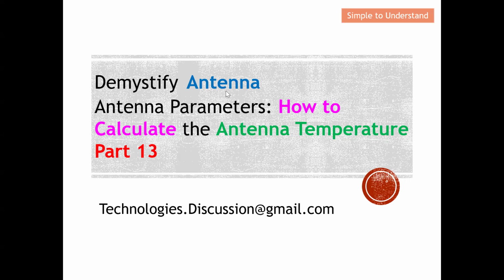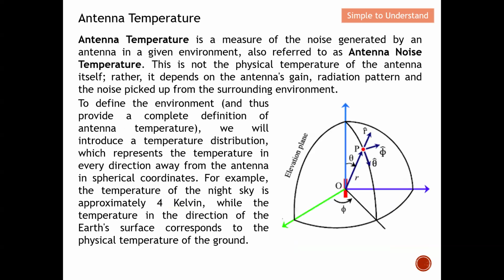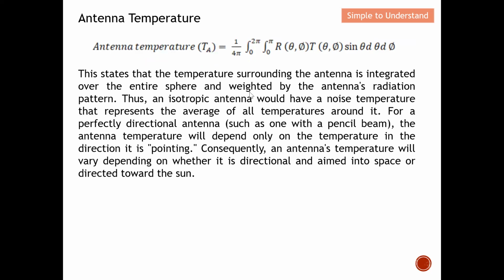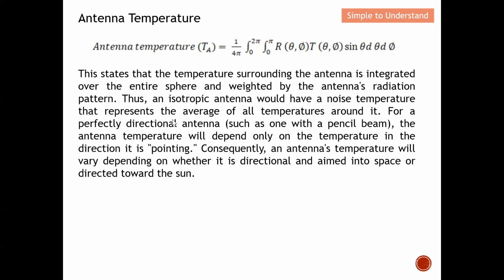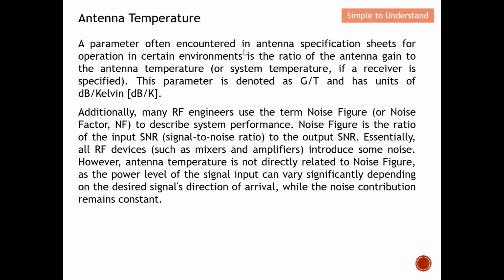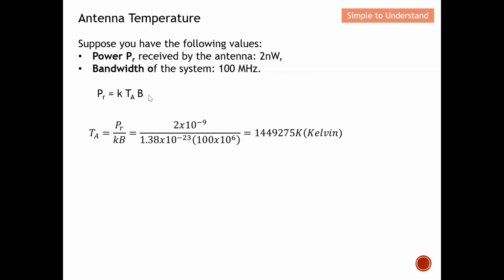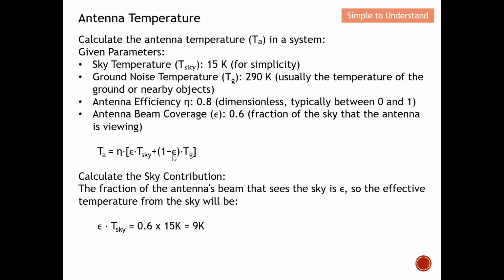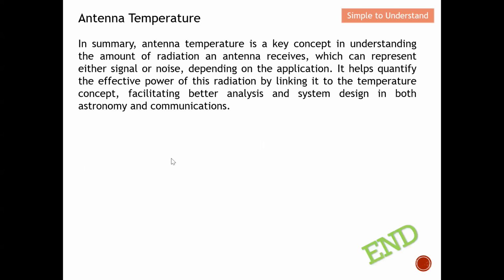Antenna #13. How to Calculate the Receiver Power, Pr. How Antenna Noise Temp Affects the Rx Pwr.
How to Determine the Noise Floor by Calculate Antenna Noise Temperature Pr = k TA B
How to Calculate Receive Power (Proportional to Antenna Environment Temperature).
How to Calculate Received Power by Understand the Effect of Antenna Temperature.

Antenna Temperature is a measure of the noise generated by an antenna in a given environment, also referred to as Antenna Noise Temperature. This is not the physical temperature of the antenna itself; rather, it depends on the antenna's gain, radiation pattern and the noise picked up from the surrounding environment.

To define the environment (and thus provide a complete definition of antenna temperature), we will introduce a temperature distribution, which represents the temperature in every direction away from the antenna in spherical coordinates. For example, the temperature of the night sky is approximately 4 Kelvin, while the temperature in the direction of the Earth's surface corresponds to the physical temperature of the ground.

This equation shows that the antenna temperature is calculated by integrating over the entire sphere, based on the radiation pattern of the antenna and the temperature distribution of the antenna.

This states that the temperature surrounding the antenna is integrated over the entire sphere and weighted by the antenna's radiation pattern. Thus, an isotropic antenna would have a noise temperature that represents the average of all temperatures around it. For a perfectly directional antenna (such as one with a pencil beam), the antenna temperature will depend only on the temperature in the direction it is "pointing." Consequently, an antenna's temperature will vary depending on whether it is directional and aimed into space or directed toward the sun.

Here’s how antenna temperature works and is calculated:

Measurement in Kelvin: Antenna temperature is usually measured in Kelvin (K), where a higher temperature indicates more power from the radiation field being received.

Power Relation: The antenna temperature (Ta​) is proportional to the power density received by the antenna. The total received power Pr​ is calculated as:

     Pr = k TA B

where:
k is the Boltzmann constant, k = 1.38 X 10-23 J/K
TA​ is the antenna temperature in Kelvin,
B is the bandwidth in Hz.

The receiver has a temperature TR & total system temperature (antenna plus receiver) has a combined temperature given by Tsys = TA + TR.

A parameter often encountered in antenna specification sheets for operation in certain environments is the ratio of the antenna gain to the antenna temperature (or system temperature, if a receiver is specified). This parameter is denoted as G/T and has units of dB/Kelvin [dB/K].

Additionally, many RF engineers use the term Noise Figure (or Noise Factor, NF) to describe system performance. Noise Figure is the ratio of the input SNR (signal-to-noise ratio) to the output SNR. Essentially, all RF devices (such as mixers and amplifiers) introduce some noise. However, antenna temperature is not directly related to Noise Figure, as the power level of the signal input can vary significantly depending on the desired signal's direction of arrival, while the noise contribution remains constant.

In summary, antenna temperature is a key concept in understanding the amount of radiation an antenna receives, which can represent either signal or noise, depending on the application. It helps quantify the effective power of this radiation by linking it to the temperature concept, facilitating better analysis and system design in both astronomy and communications.